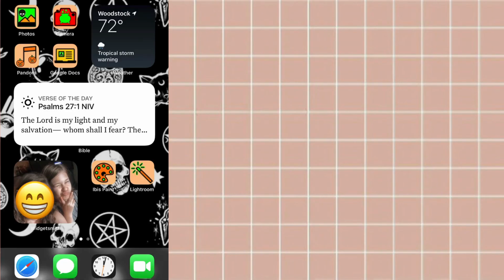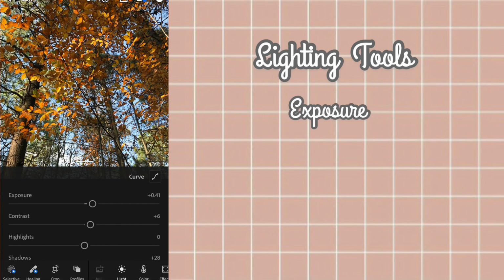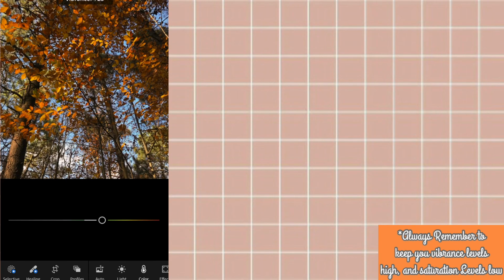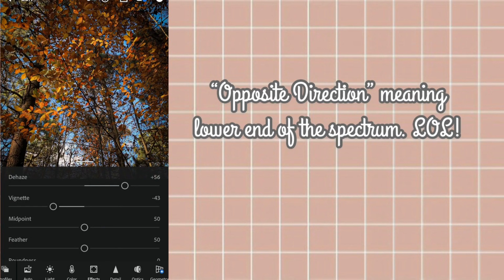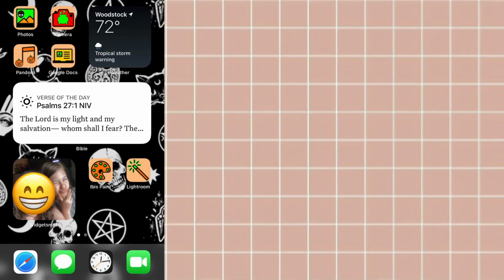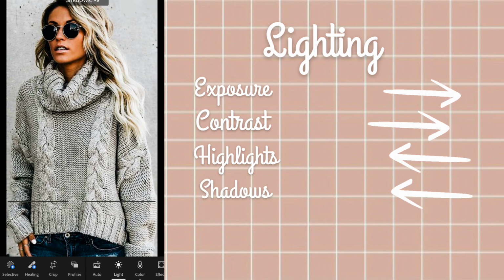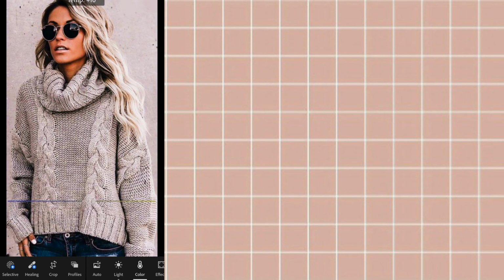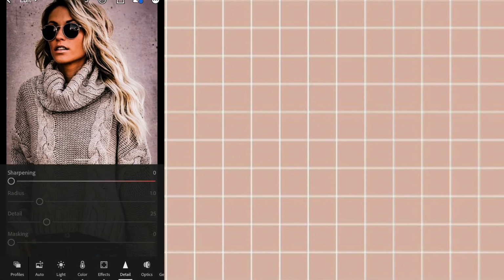How To Edit The Perfect Fall Photos!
Music
Sundown - Silicon Estate
If Everything Was Good (ft Mimi Bay) - Silicon Estate
Flow - LiQWYD

Q/A
How Old Are You? | 13
Where Do You Live? | Georgia

You’ve reached the bottom! If you see this comment, “Fall” for a shoutout in the next video!